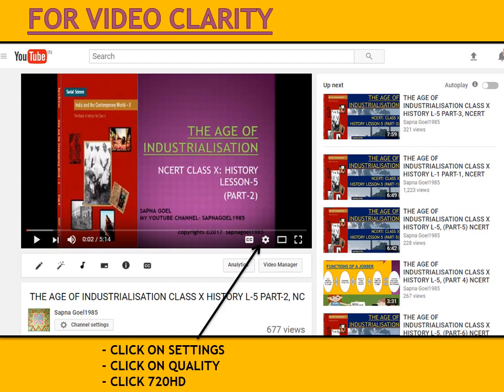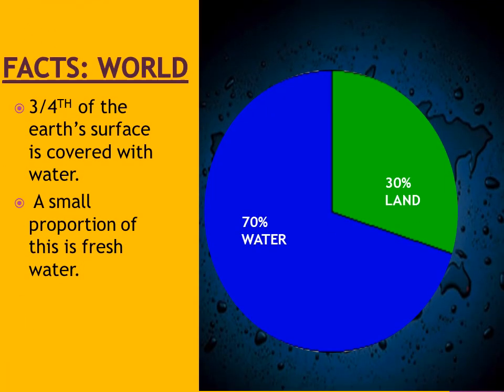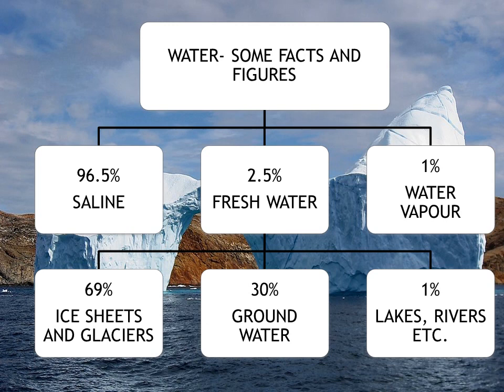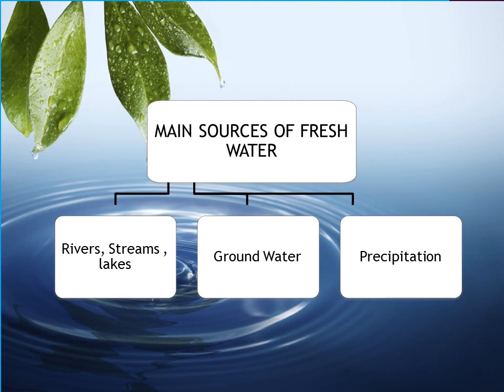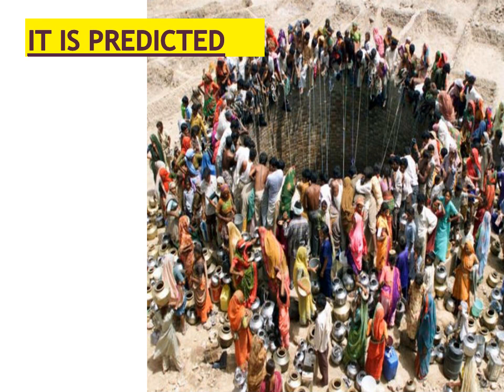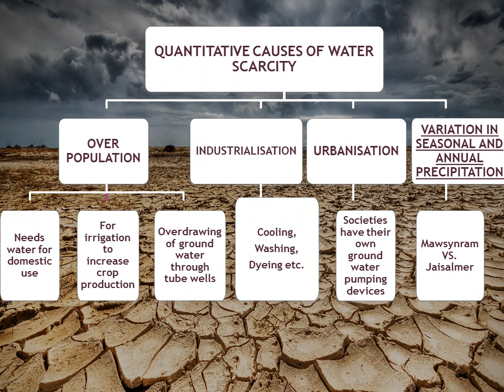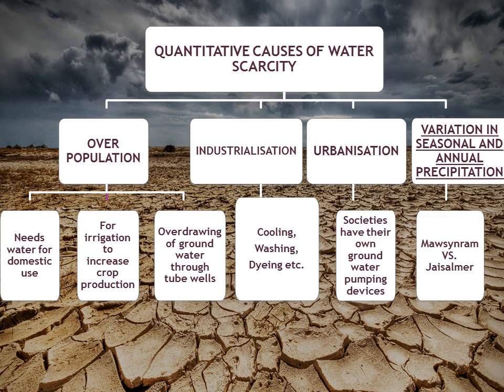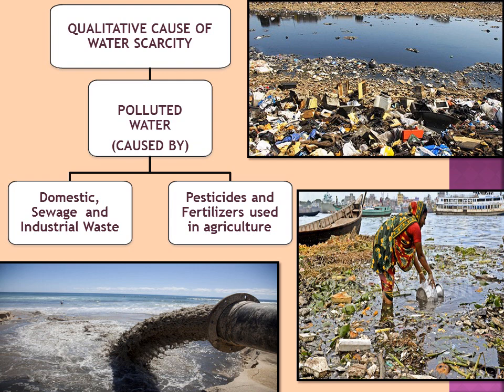WATER RESOURCES GEOGRAPHY L-3, CLASS X, VIDEO-1, CAUSES OF WATER SCARCITY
There are 4 videos for this lesson. This is the first one.
It deals with sources of fresh water, some facts related to water, quantitative and qualitative causes of water scarcity